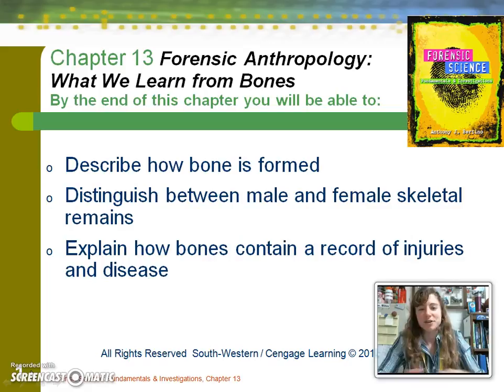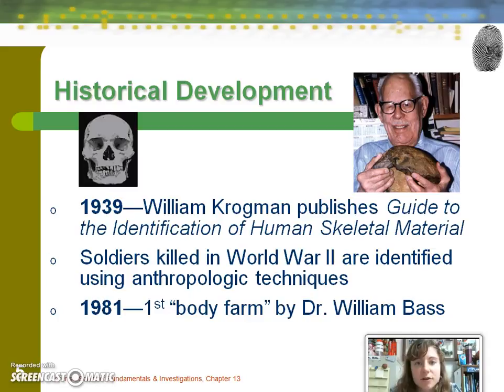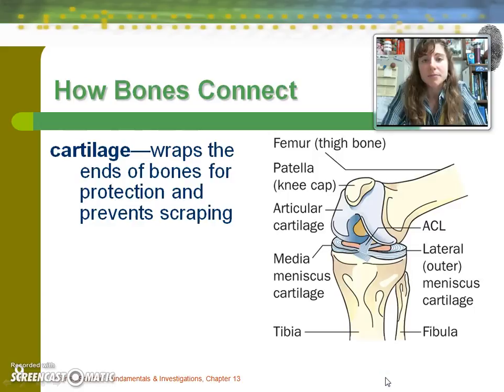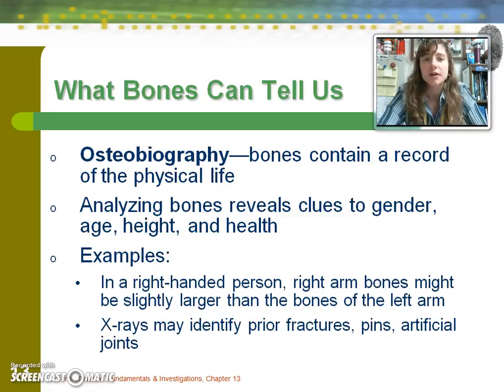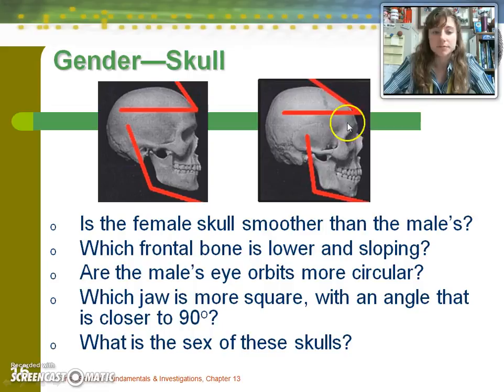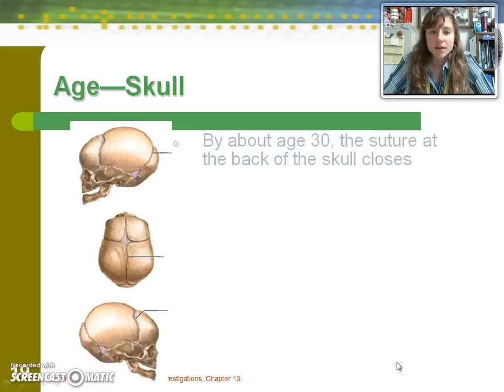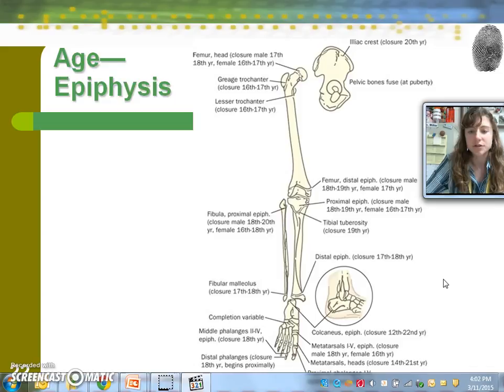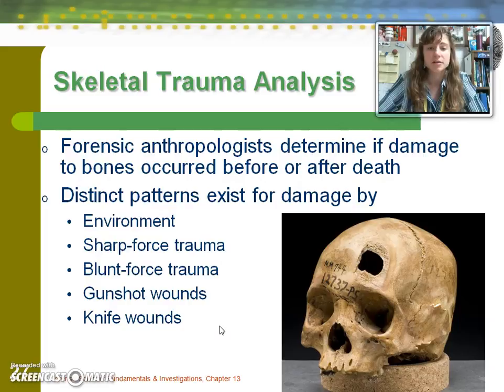Forensic Anthropology (Bones)